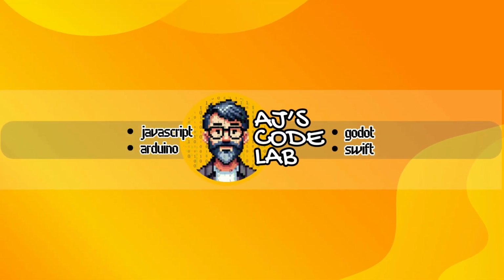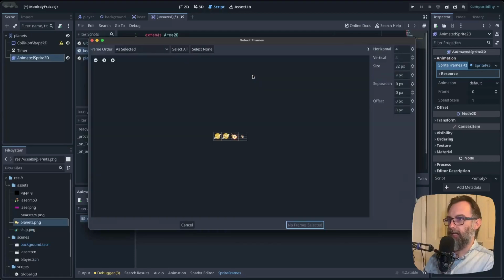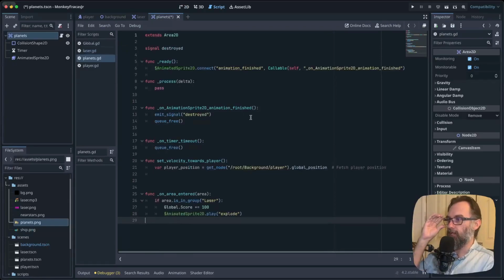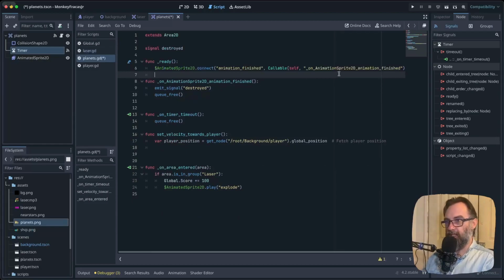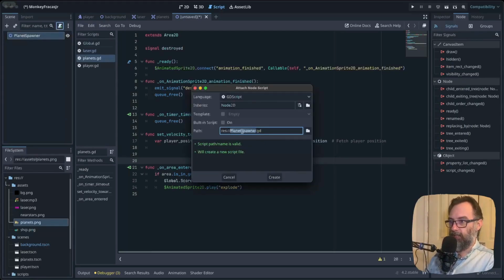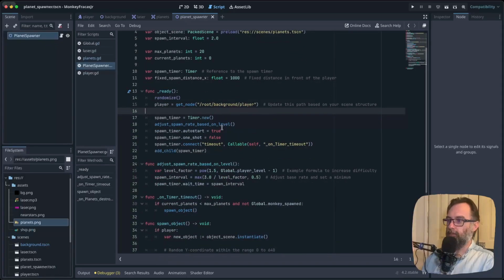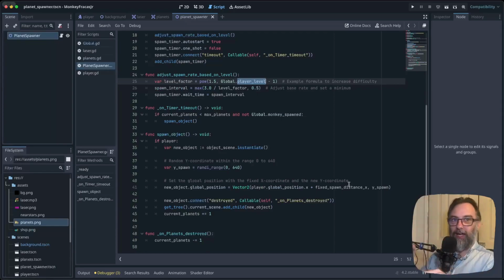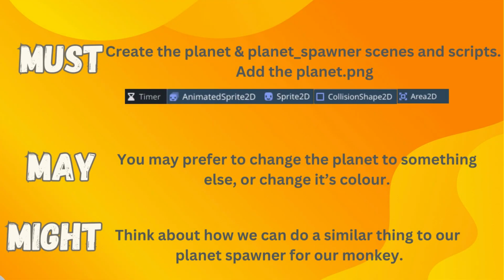Space Scroller Tutorial 4 - Planets & Spawner - For Godot Beginners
In this our third episode of the new Godot 4 Tutorial series, we create our planets and a way for the game to spawn them.

(Channel name recently changed from AJs Learning Lab to Outback Nerd.)